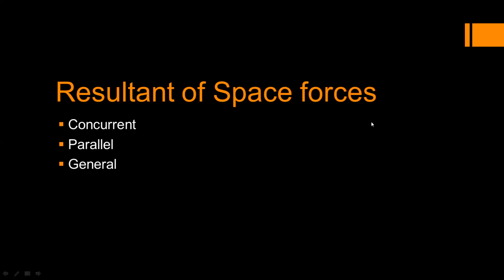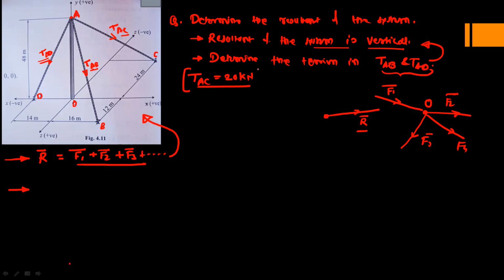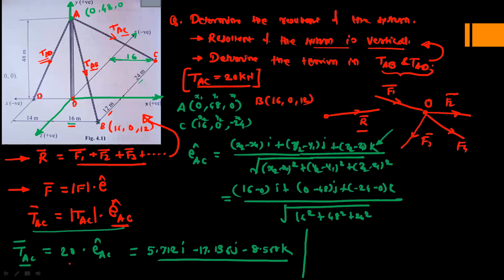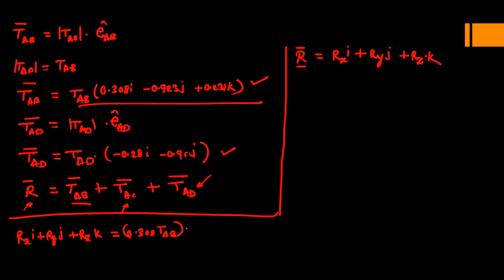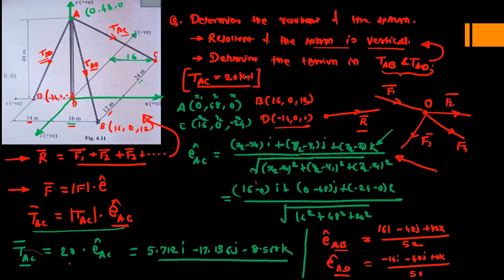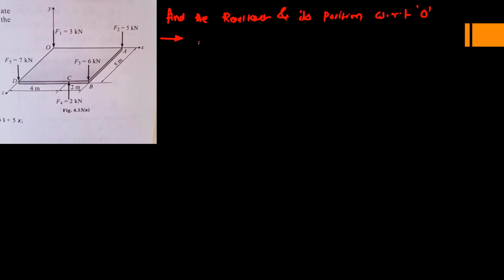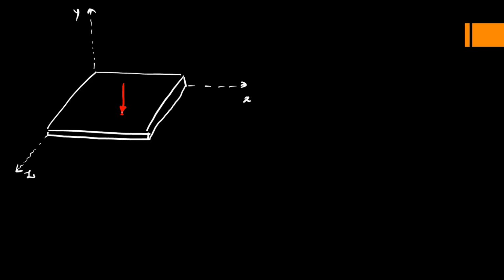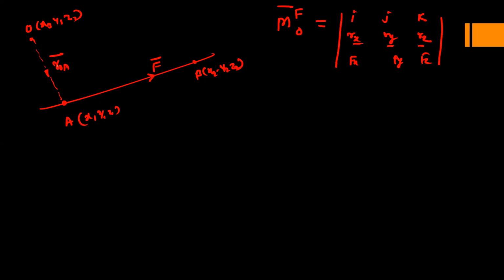Engg Mechanics Lectr 32 part 01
Resultant of space forces